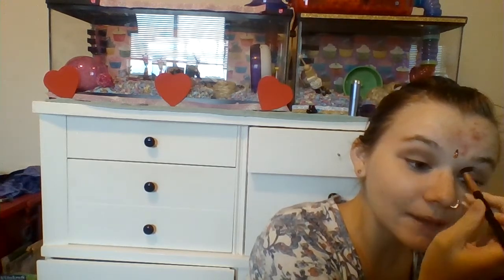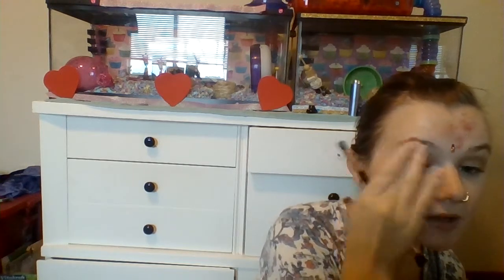Alia Bhatt makeup tutorial (Natural bollywood makeup)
I decided to do this video about Alia Bhatt since she has done so much for vegetarianism and also her makeup is always amazing on and off set.